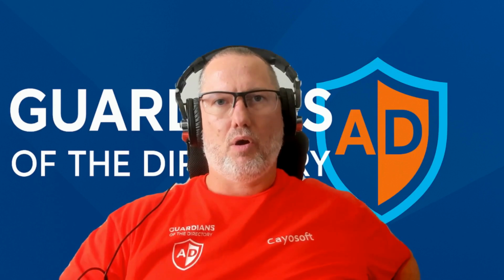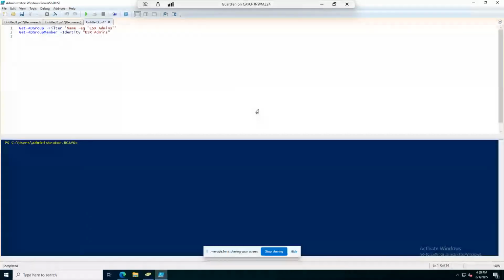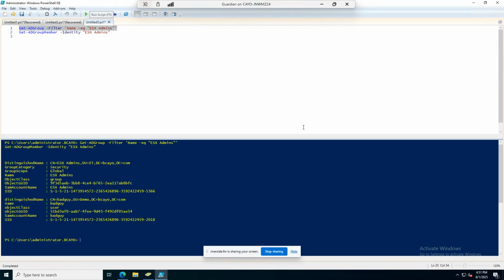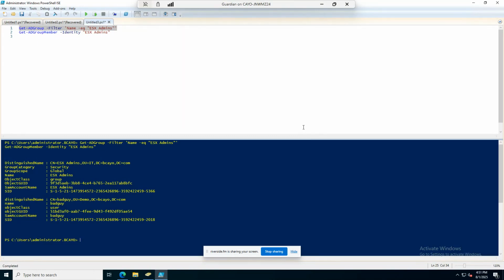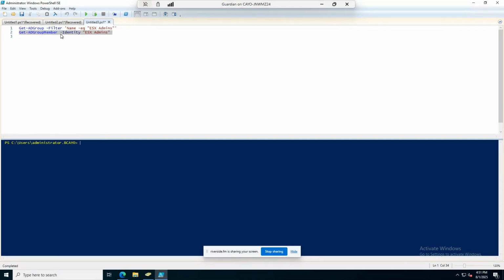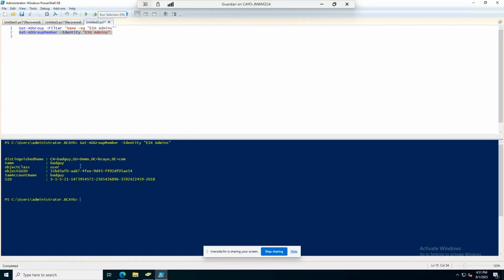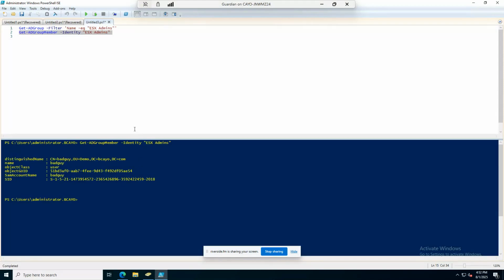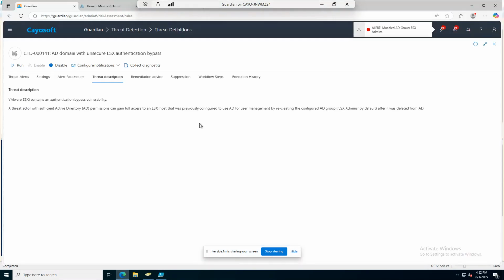Scattered Spider, ESX Admins, and the Built-In Backdoor to Root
In this episode, Craig Birch breaks down how Scattered Spider, also known as Octo Tempest, is exploiting a built-in trust relationship between Active Directory and VMware ESXi to escalate privileges and deploy ransomware all without triggering traditional security tools.

Learn how the ESX Admins group becomes an unintentional backdoor to root access on every ESXi host in your environment, and why this attack path — warned about in CVE-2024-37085 — is being actively exploited in the wild.

You’ll also get a quick PowerShell walkthrough to detect the ESX Admins group, and hear how Cayosoft Guardian can proactively detect and block this behavior before it causes damage.

🧰 Key Topics Covered:
Who is Scattered Spider and what makes their attacks unique

How Active Directory and VMware vSphere integration can expose your hypervisors

The role of the ESX Admins AD group in privilege escalation

Live PowerShell examples to detect group presence and abuse

How Cayosoft Guardian detects and stops unauthorized privilege paths

CVE-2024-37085 and its relevance to real-world breaches

🛠 PowerShell Commands Mentioned:
Check if the ESX Admins group exists:

powershell
Copy
Edit
Get-ADGroup -Filter 'Name -eq "ESX Admins"'
List group members:

powershell
Copy
Edit
Get-ADGroupMember -Identity "ESX Admins"

 Cayosoft Guardian Highlights:
Real-time detection of suspicious AD group membership changes

Custom Change Roles to block group creation like ESX Admins

200+ identity misconfigurations covered across AD, Entra ID, Microsoft 365, and Intune

Rollback and audit features for fast response and recovery

📹 Want to see our demo video on how to prevent ESX Admins group creation?
DM “Guardian” to get the direct link.

🎧 Listen On:
Apple Podcasts

Google Podcasts

iHeartRadio

🧠 Final Words:
“If you’ve got domain-joined ESXi hosts and an ESX Admins group in AD — you’ve got a direct path to root. And attackers like Scattered Spider know it.”

Until next time — stay guarded, stay informed, and be the guardian of your directory.